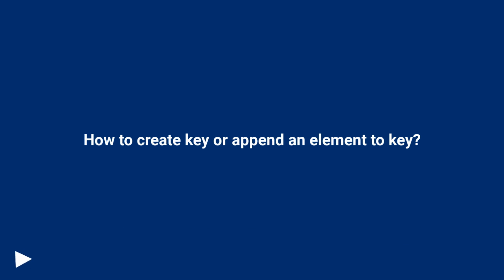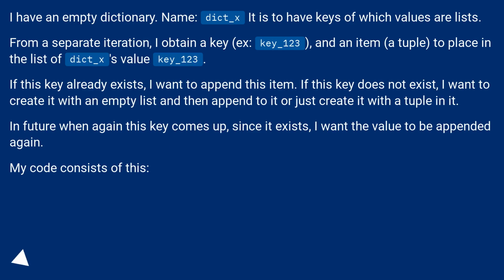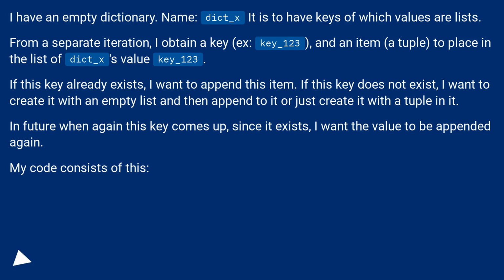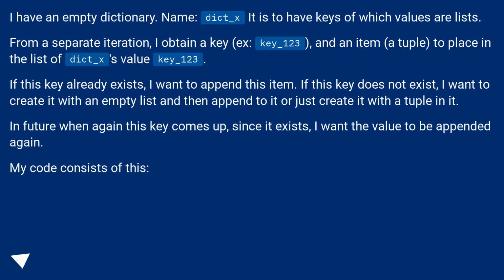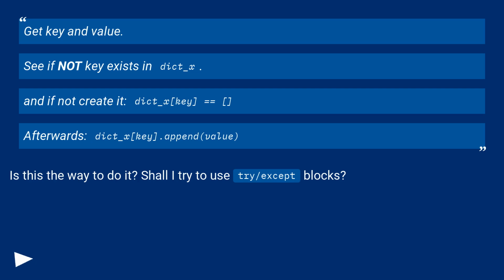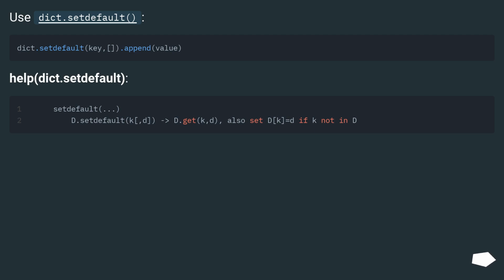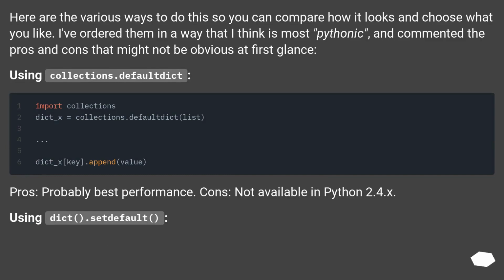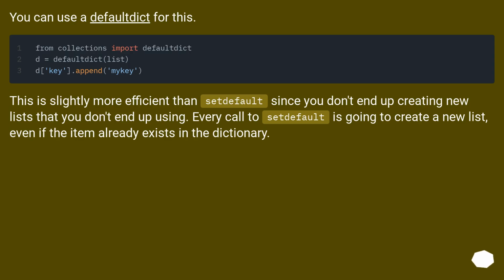How to create key or append an element to key?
Chapters
00:00 Question
01:21 Accepted answer (Score 375)
01:40 Answer 2 (Score 97)
02:43 Answer 3 (Score 39)
03:09 Answer 4 (Score 16)
03:26 Thank you